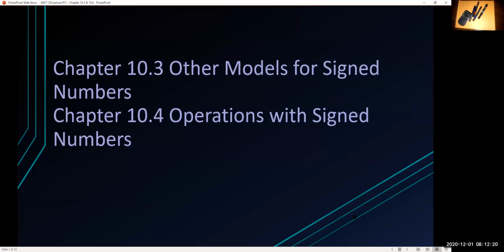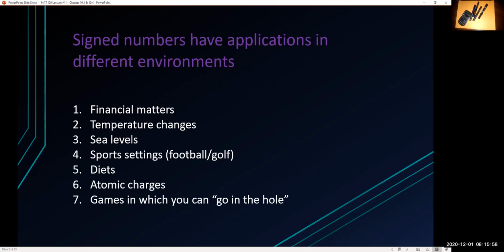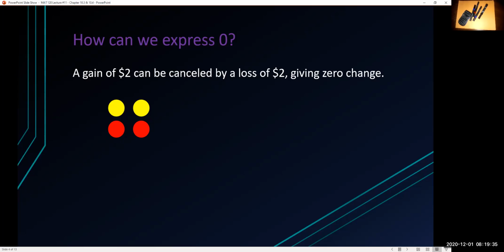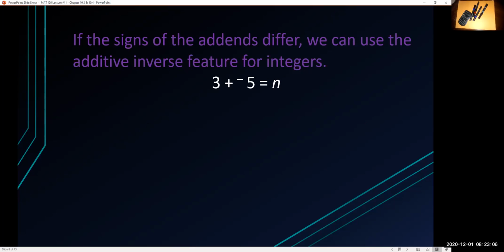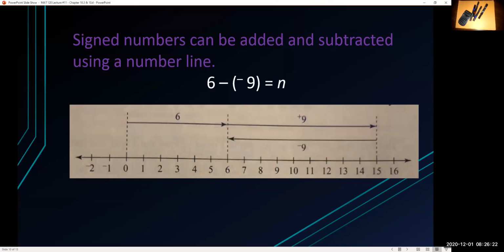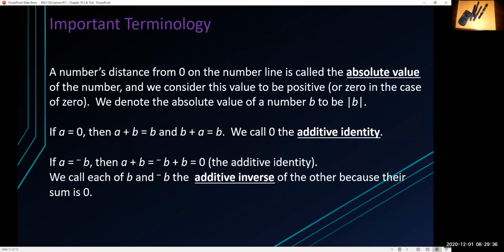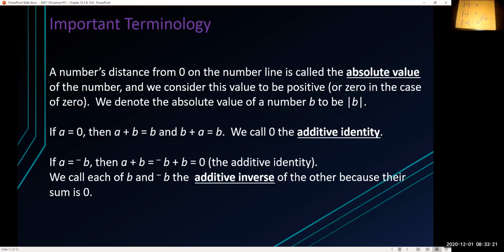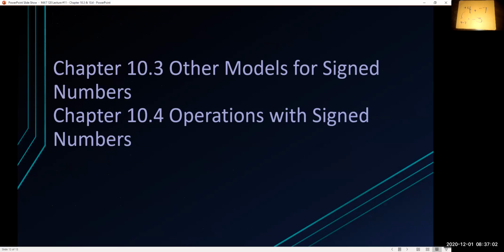MAT 120 Lecture Unit 5 Part 2